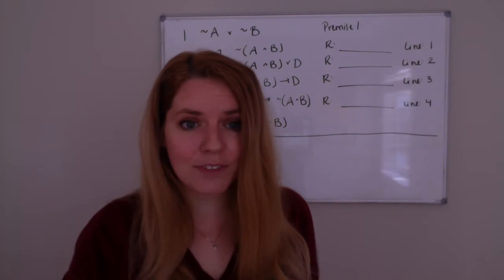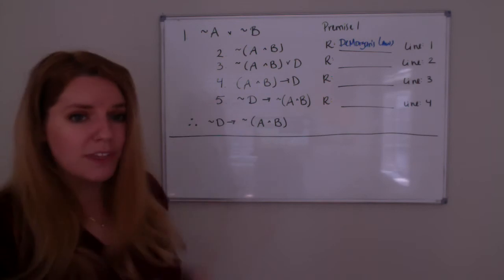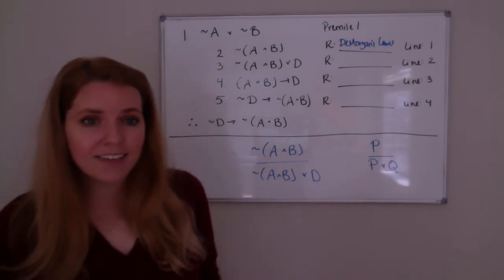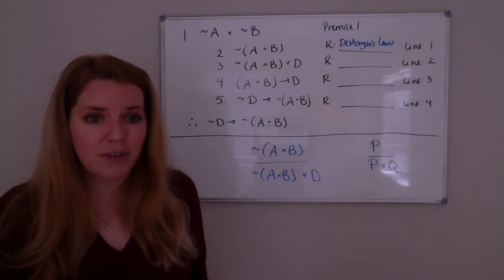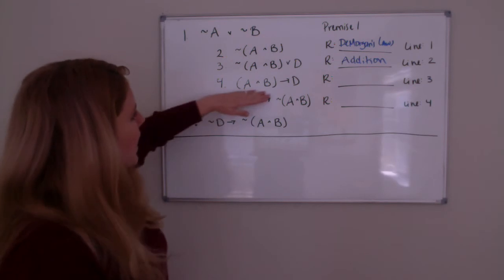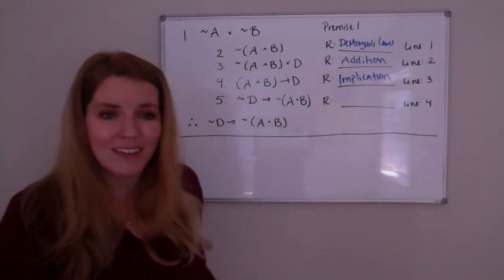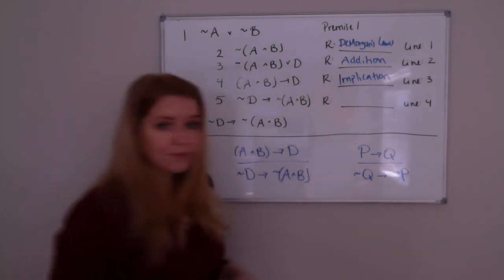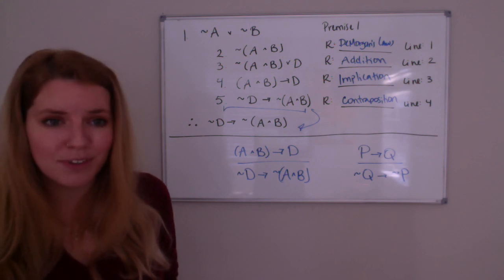Homework 7 Problem 4